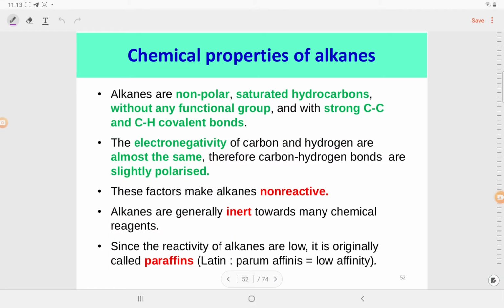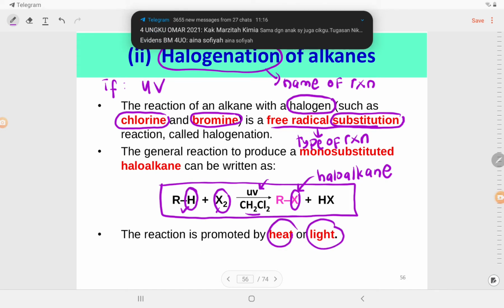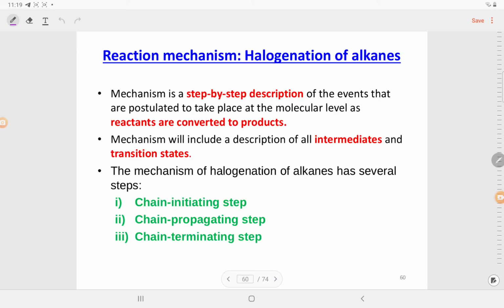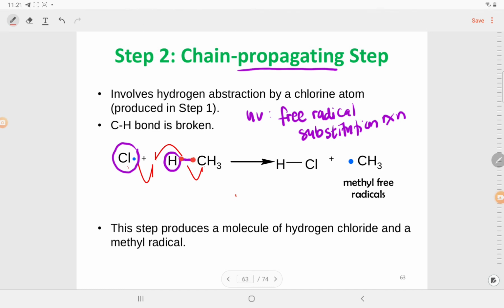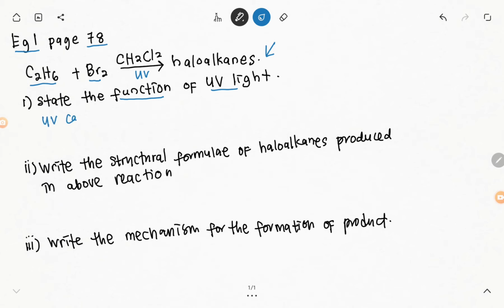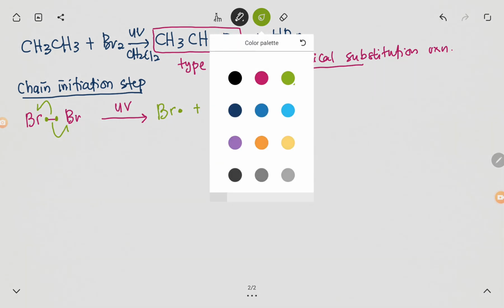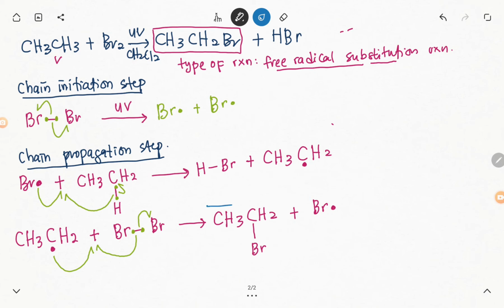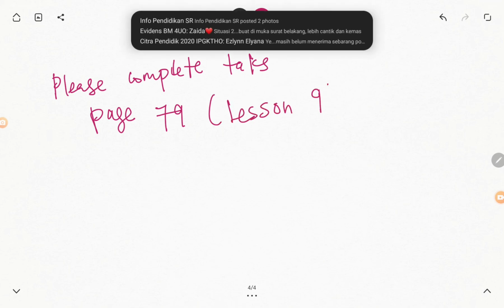CHEMICAL REACTION OF ALKANES